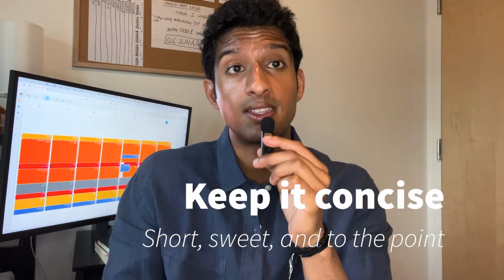I Sent 100 Cold Emails to Get Into Research – Here's What Actually Worked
I sent 100 cold emails to professors to land a research position — and through a lot of trial and error, I figured out exactly what works. In this video, I’ll walk you through the cold email strategies that actually get responses, interviews, and research offers — even if you have zero experience.

📘 Get the Undergraduate Research Playbook
My step-by-step guide to finding labs, writing cold emails, getting paid, and standing out

TIMESTAMPS:
0:00 - Introduction
1:17 - What I did
2:50 - What actually works
5:30 - What to avoid
7:25 - Final thoughts